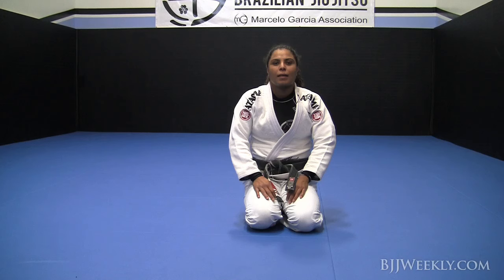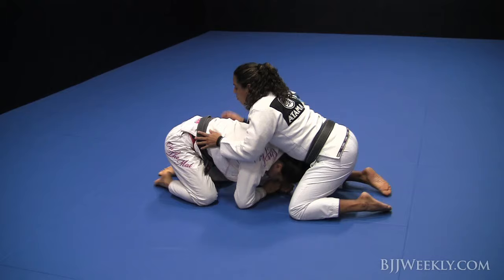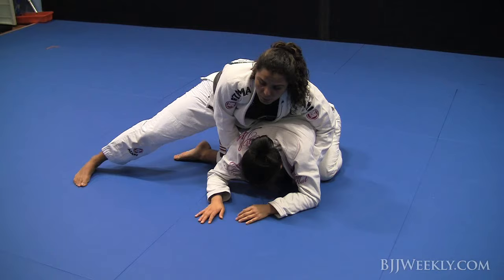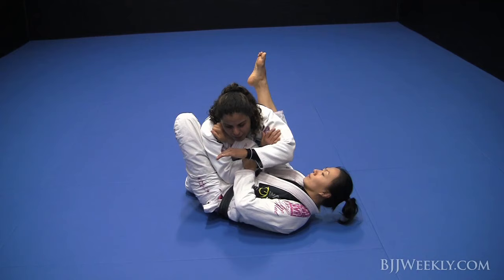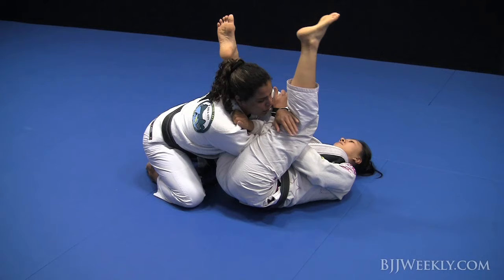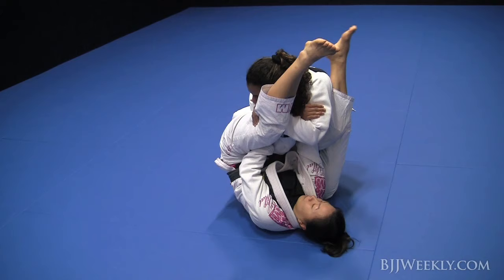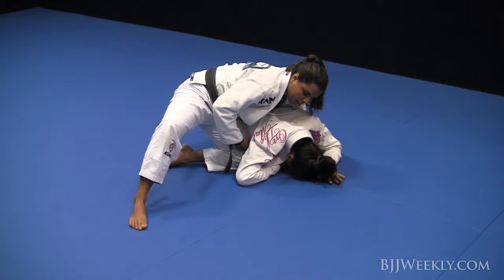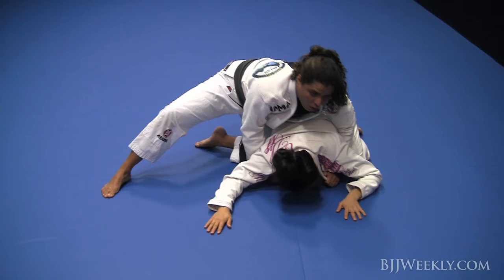Hannette Staack - Stuffing the Arm Bar for Smaller Fighters - BJJ Weekly #082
This week Hannetts Staak shows us a drill she likes to use to improve movement when attacking the turtle guard. You'll see the connection to the drill and this week's technique in a later video when it all comes together. This week's technique shows a great defense to the arm bar when you are trapped inside the closed guard.